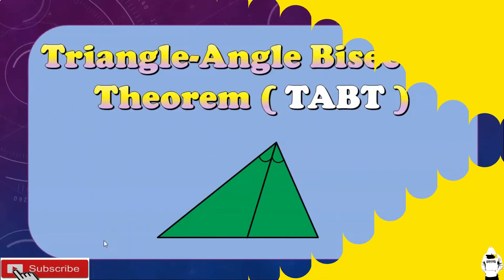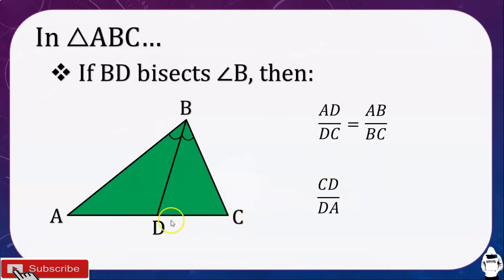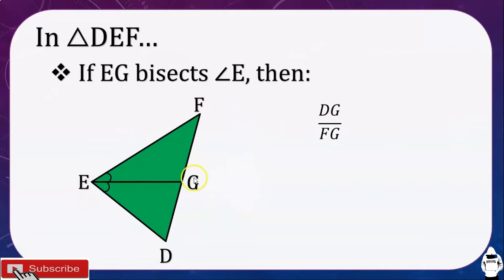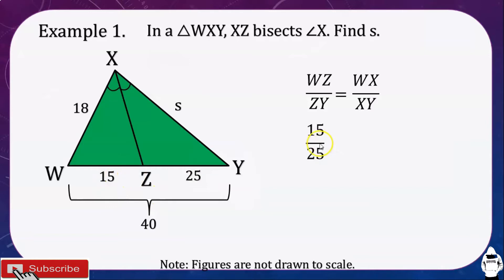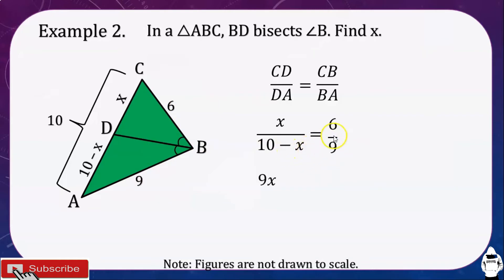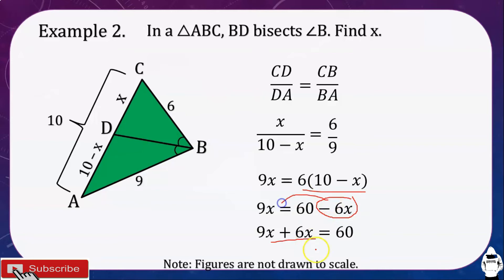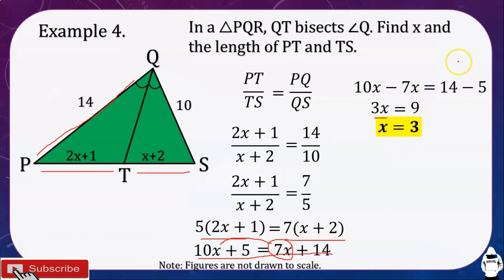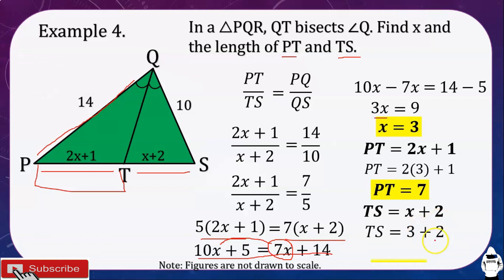Triangle - Angle Bisector Theorem (TABT) | Math 9